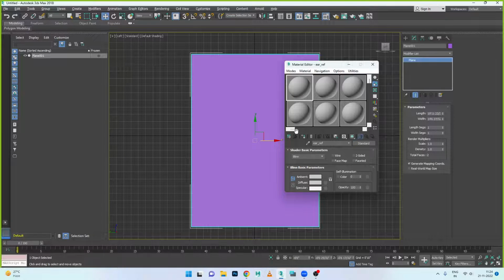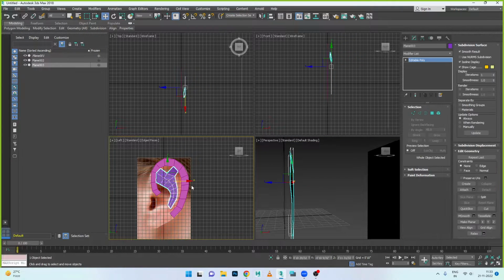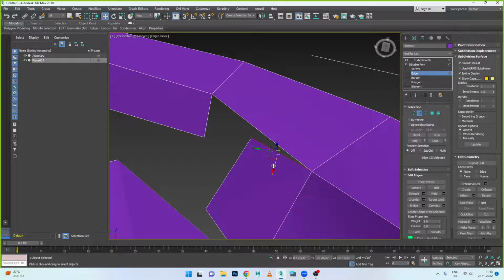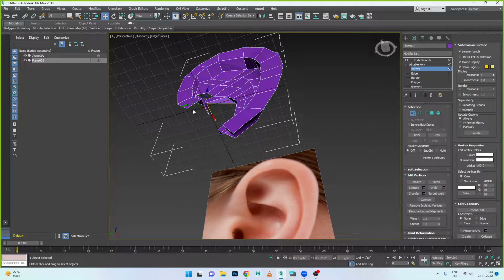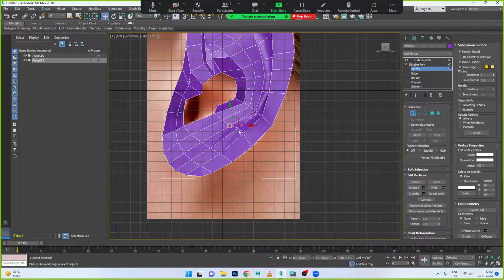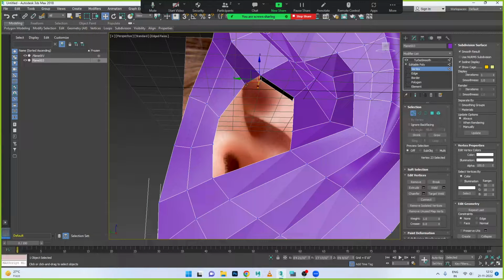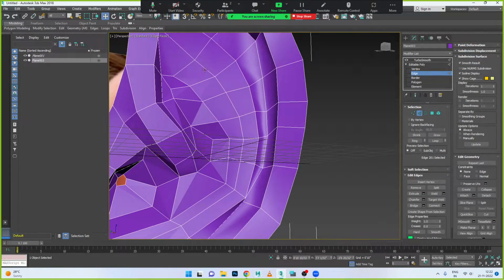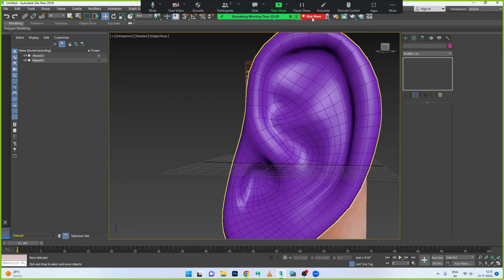Face Model in 3DS Max for Beginners 2022 11 21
Face Model in 3DS Max for Beginners in English